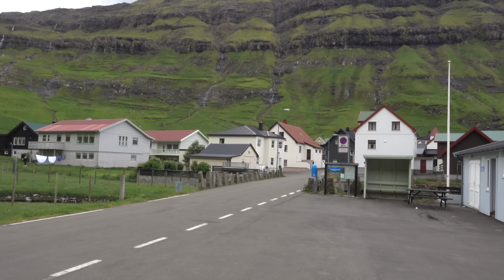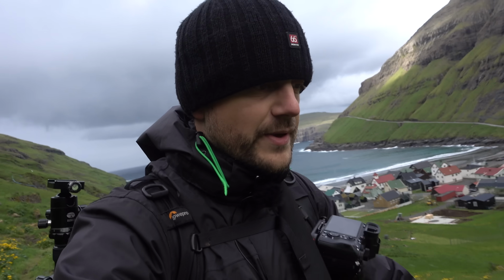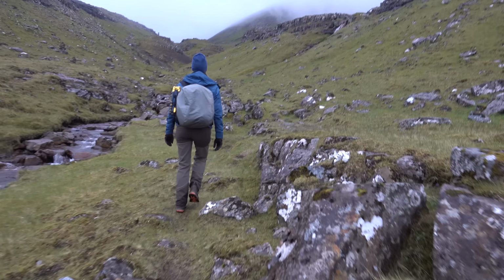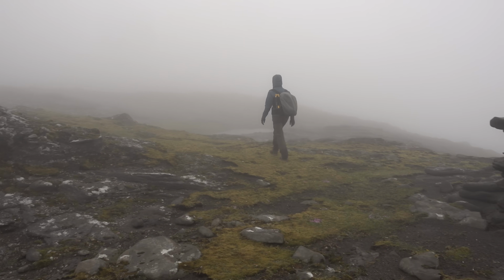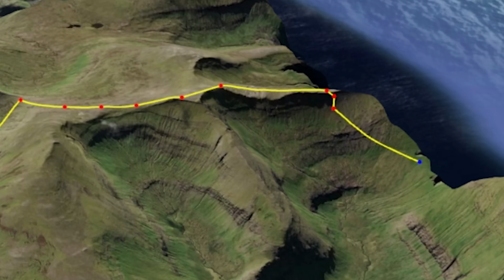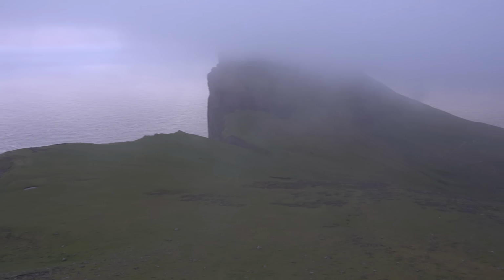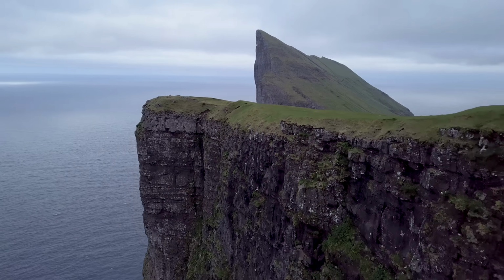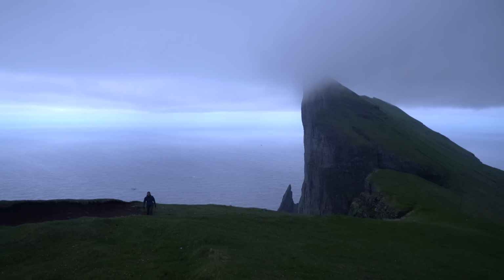EPIC Landscape Photography hike to Mýlingur | Faroe Islands | 4K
Mýlingur is an epic mountain in the northern part of the Faroe Islands. In this video, I share my story from the hike and the landscape photography experience I had on one of the most remote and epic locations in the Faroes! Be warned, this hike is for experienced hikers only. It can be very dangerous and I urge you to follow the advice I give in the video. I also got to fly my drone (DJI Mavic pro platinum) and have included an epic sequence of drone video.

My Landscape Photography Gear:

My B&H shop with my gear (and recommended):

Sony a7R3:
Sony 12-24 f/4:
Sony 24-105 f/4:
Sony 70-200 f/4:
Sigma 20mm f/1.4
Laowa 15mm f/2:
TRIPOD: Benro Travel Angel FTA19CV0 (discontinued in the US, FTA18CV0 is a close alt.)

My Vlogging gear:
Sony RX100 (latest model):